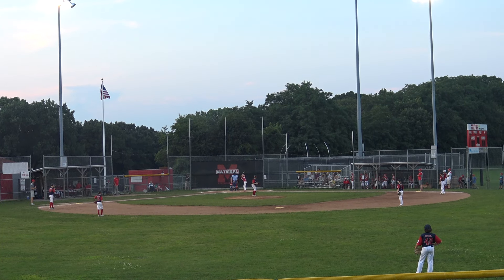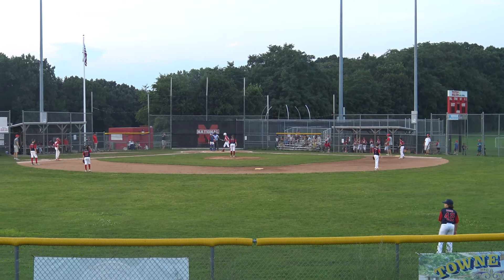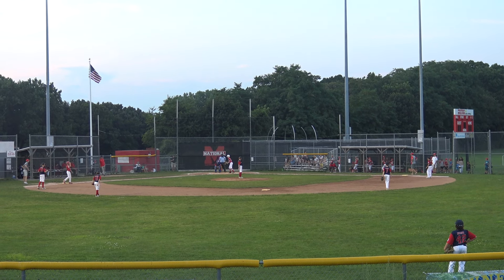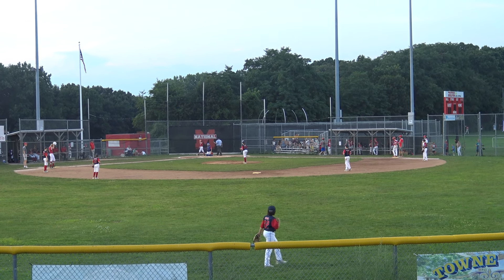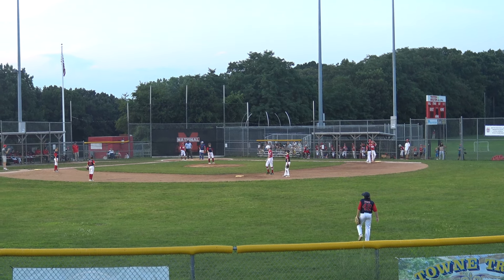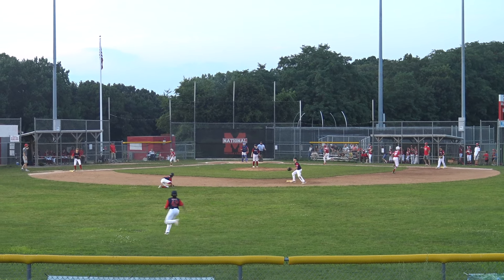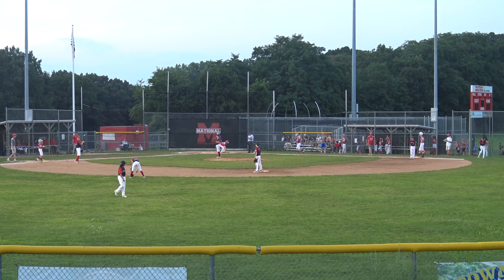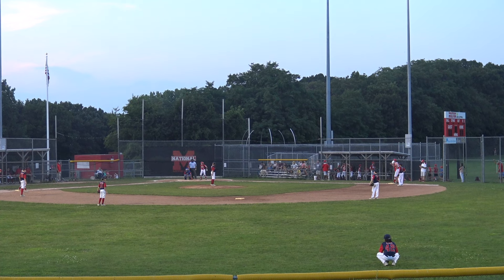190730 Swingmen12s at Milton SL - 2B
07/30/19 Swingmen12s at Milton
2019 Brookline U12 - Suburban League (SL)
7:45PM  Piatelli Field (Milton) - 85F Pleasant
Second Inning (Bottom) - Milton Batting
End of Video Score:  Brookline 0   Milton 1